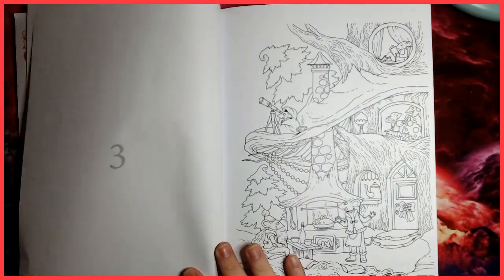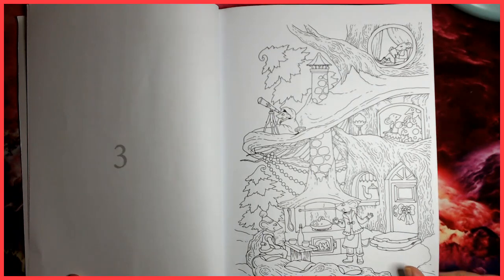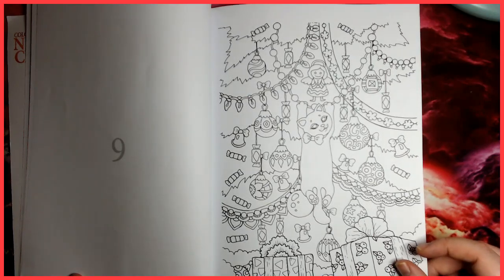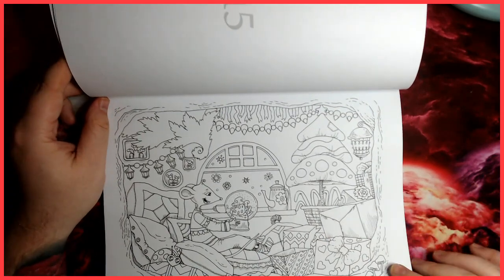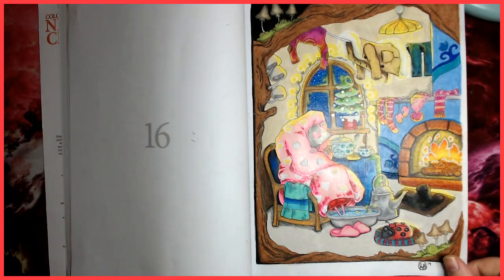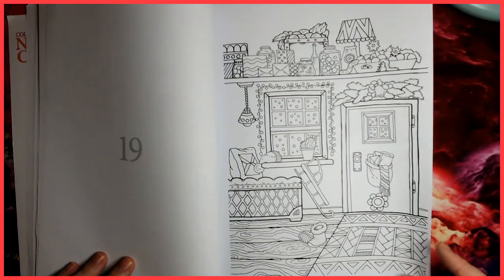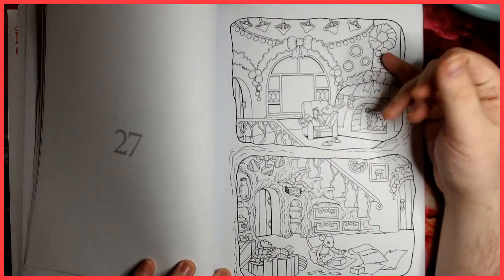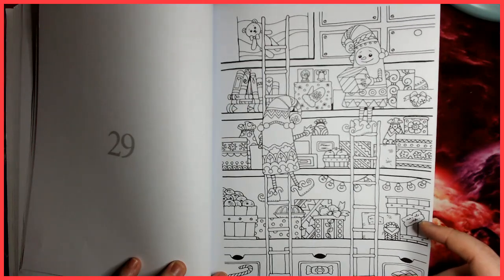Colouring Heaven Christmas Collection featuring Tatiana Bogema flip through and review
I live stream at least once every week giving you the perfect opportunity to hang out with me. I host colour along's, tutorials, reviews and features. A warm welcome to all.